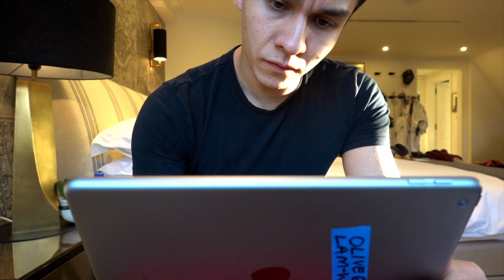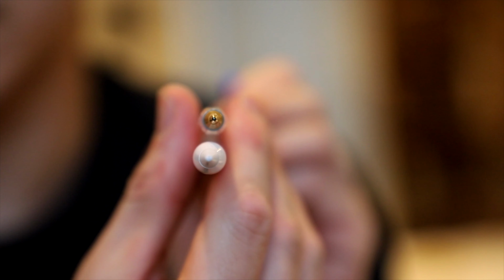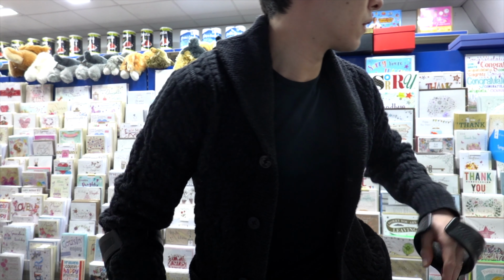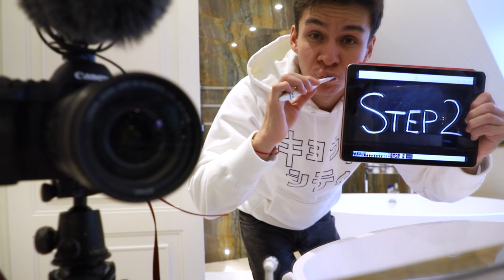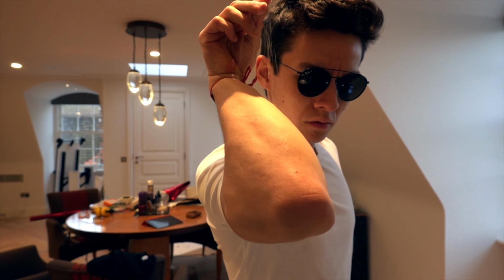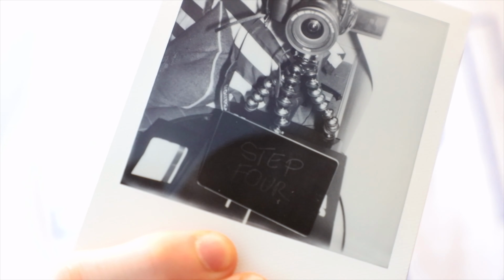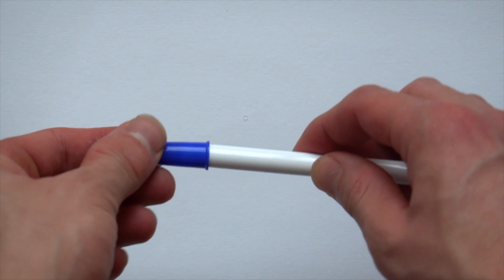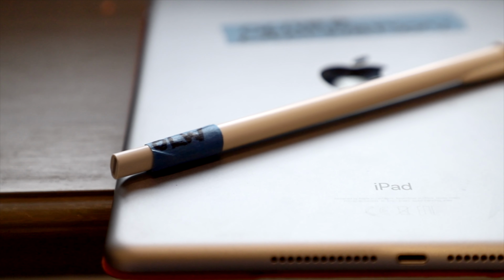Apple Pen Lid Hack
The Solution to the no lid problem of Apple pens. Make yourself a Lid in 5 simple steps

- Oliver Lam Watson